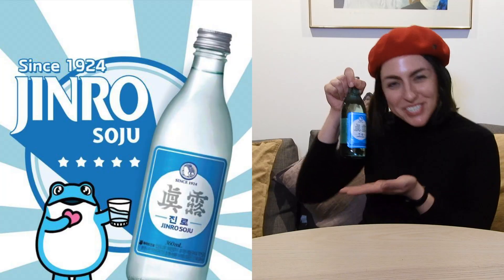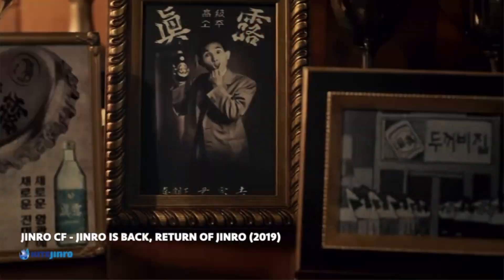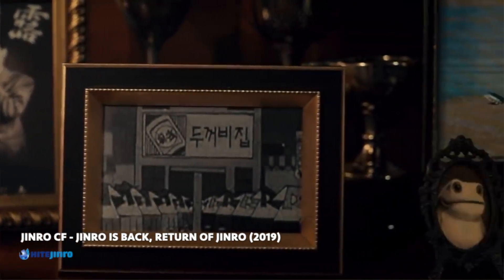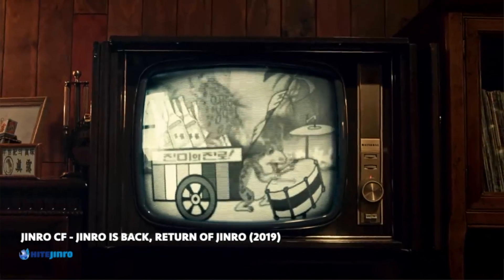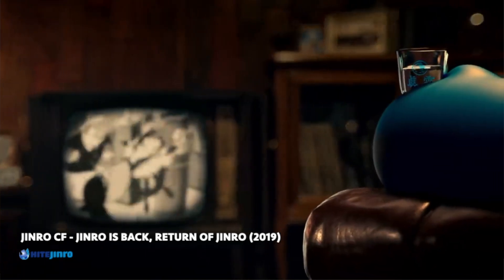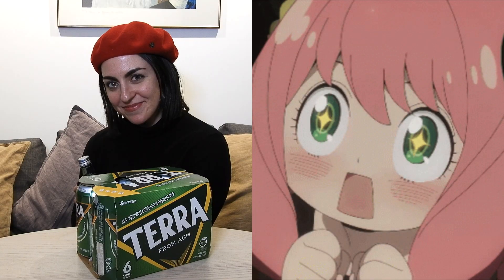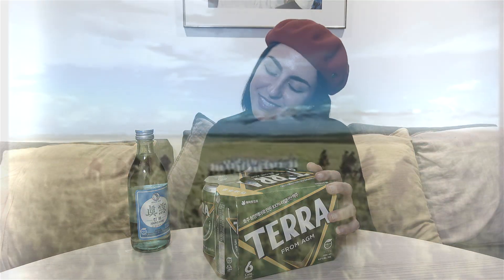Soju Queen is back...so is Jinro!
After 1 full year, I am back! But that's not all that's back... Jinro is back!

Cinematographer: KYJ
Producer: Helen

Track: Ikson - Taste It [Official]